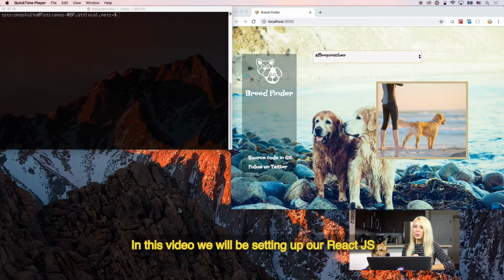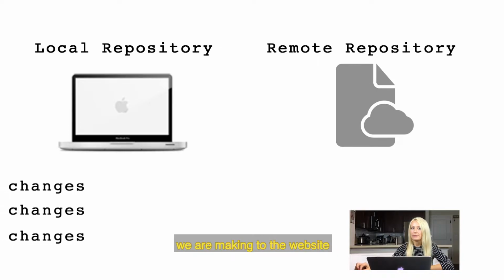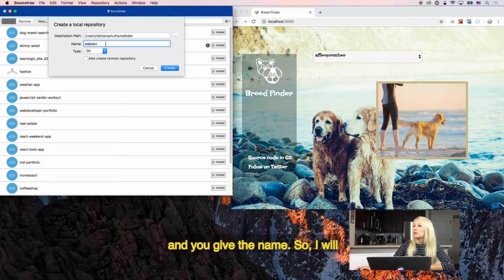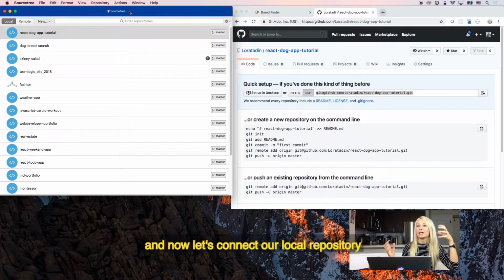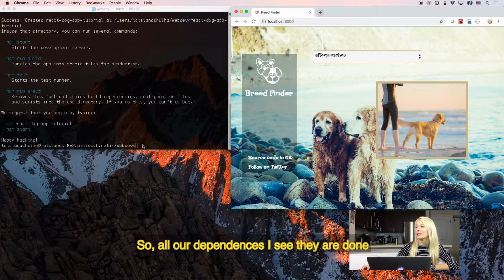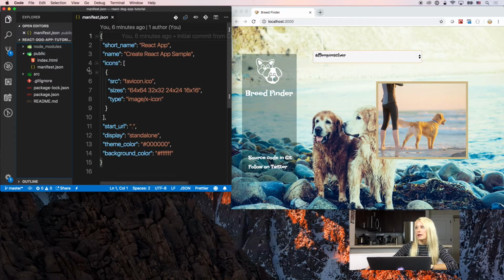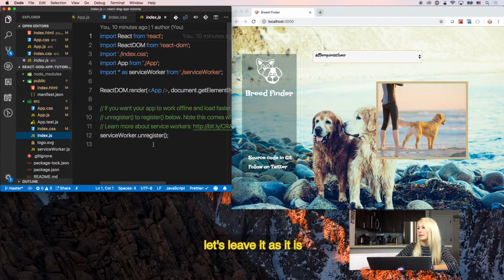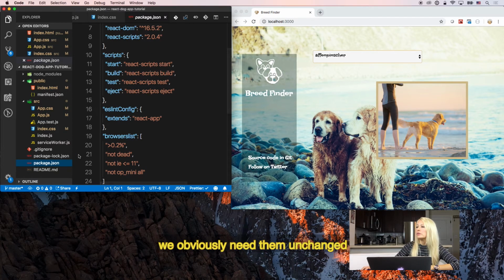Set up React App and GitHub repository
We will create react app, add metadata, clean up the default code, and create two repositories: local on your machine and remote on GitHub.